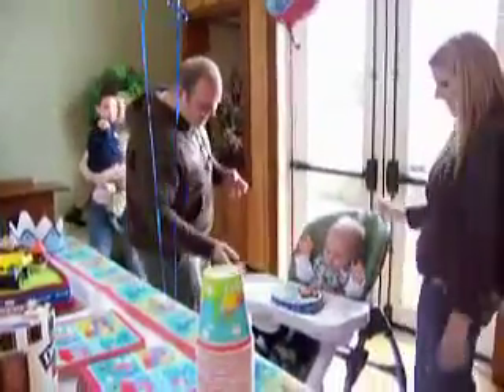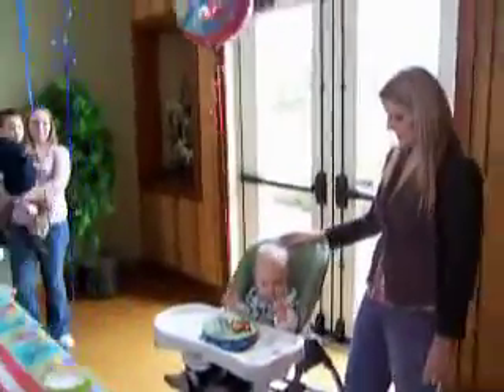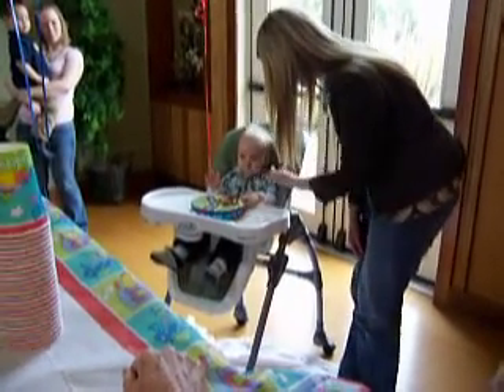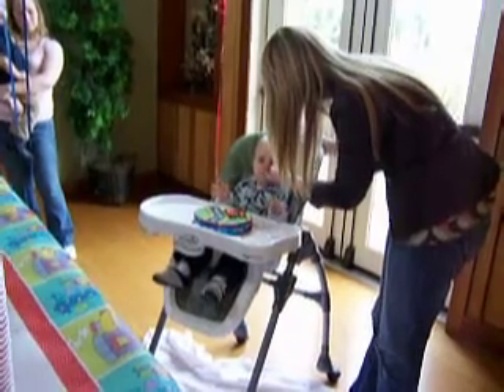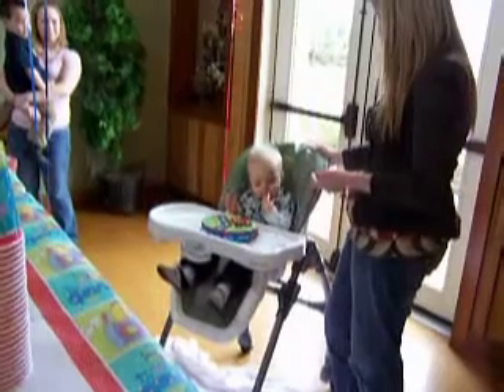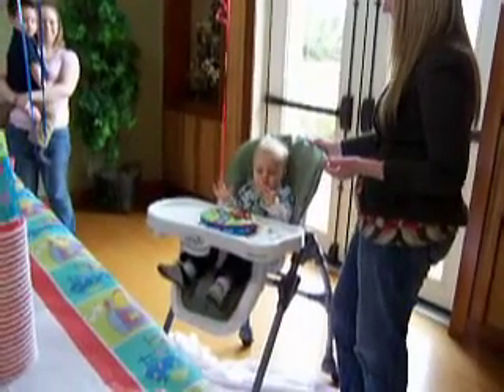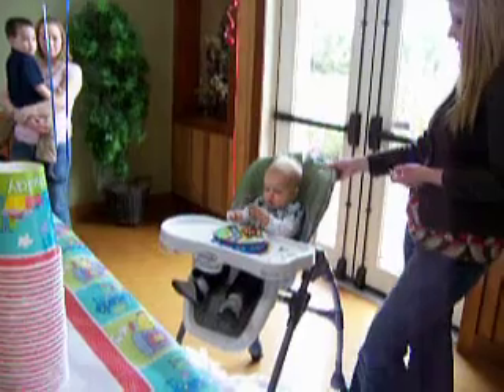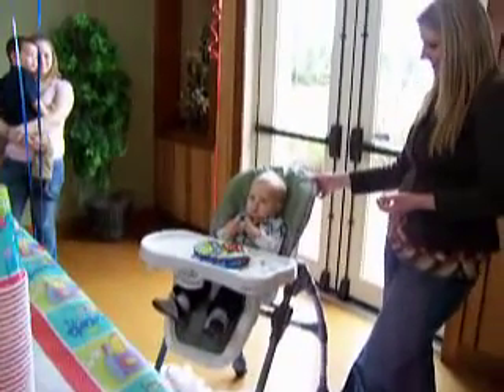Evan's Birthday cake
Evan has his cake and eats it too!